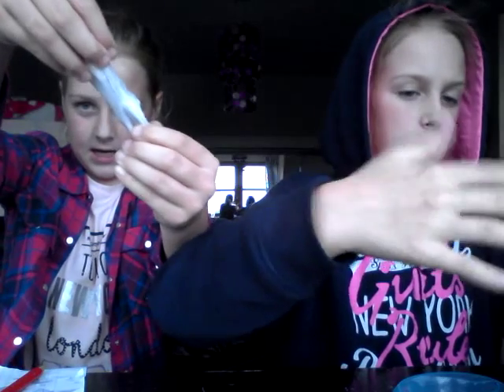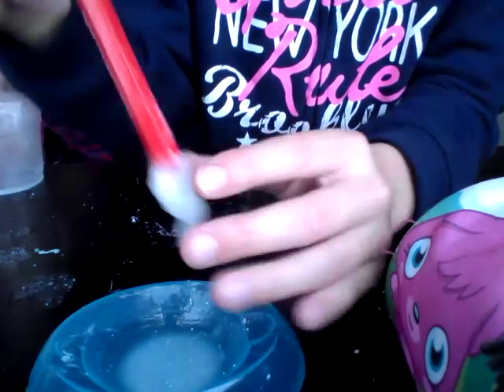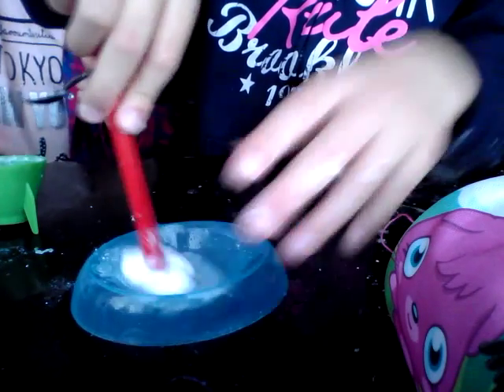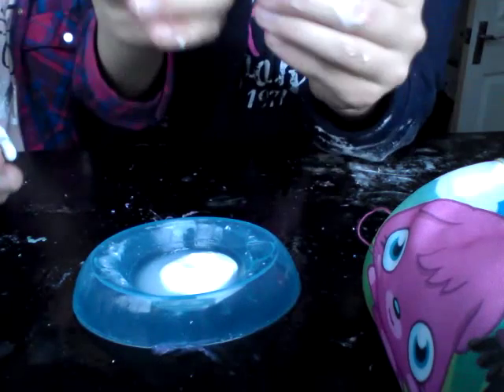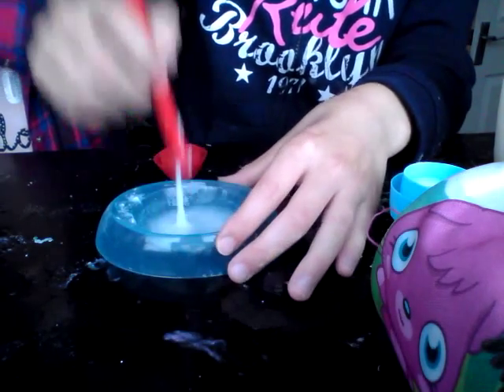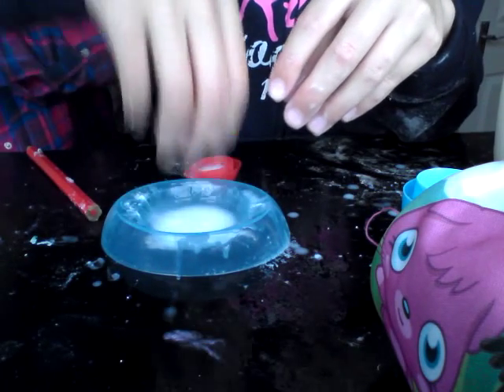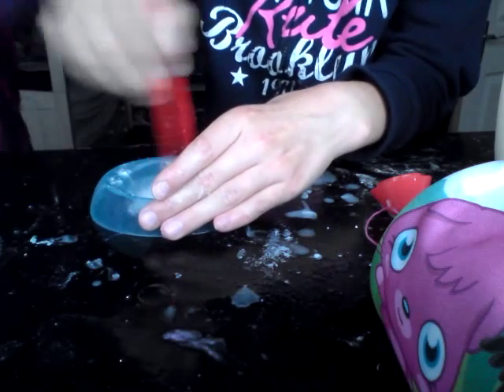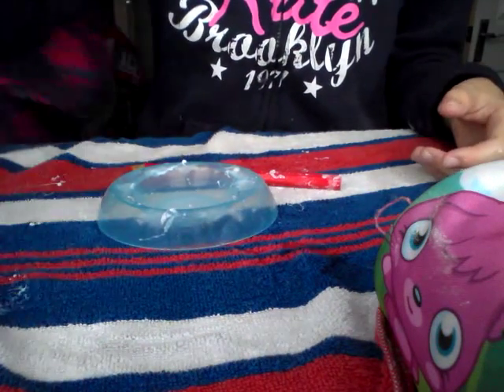How to make slime